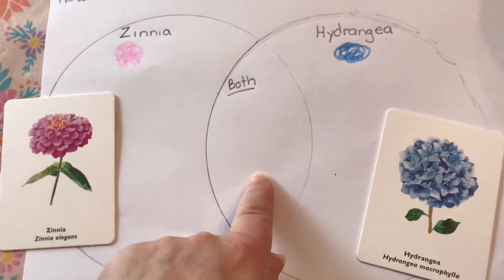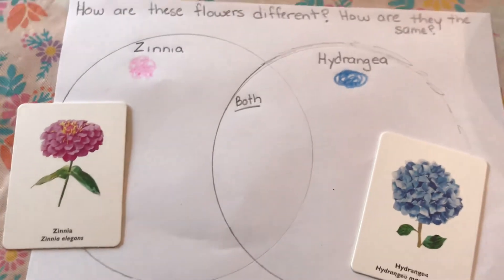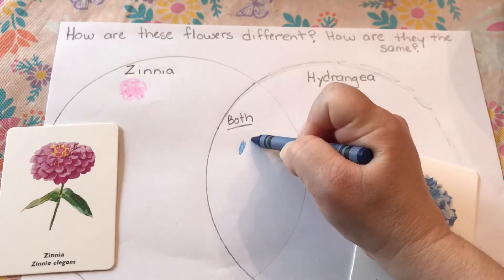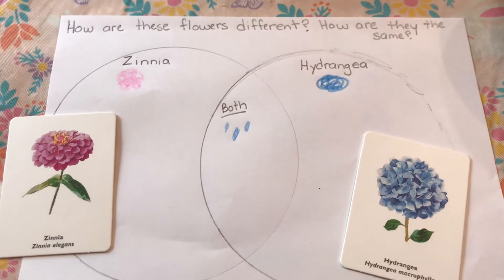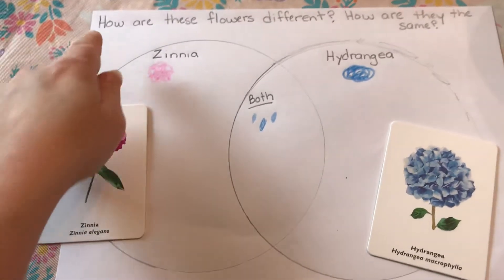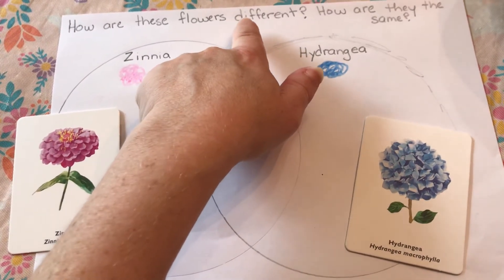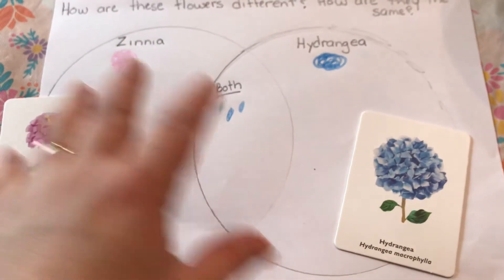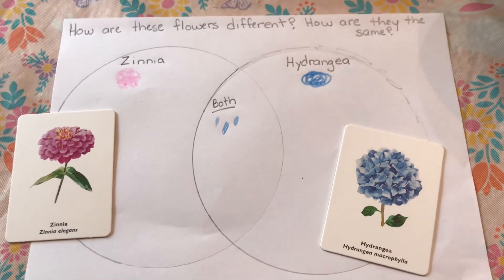Flowers:Week 1, Day 4